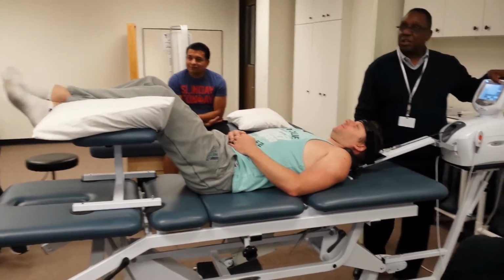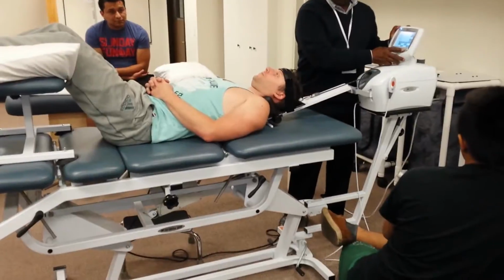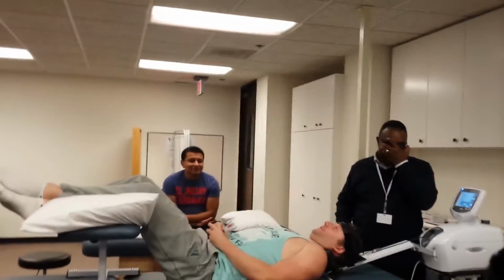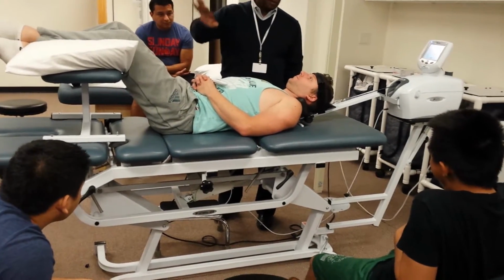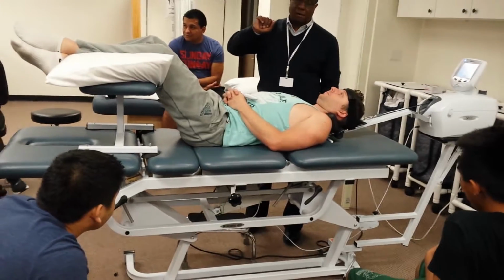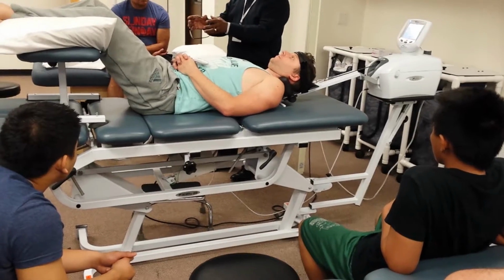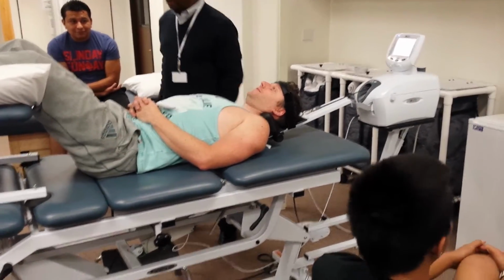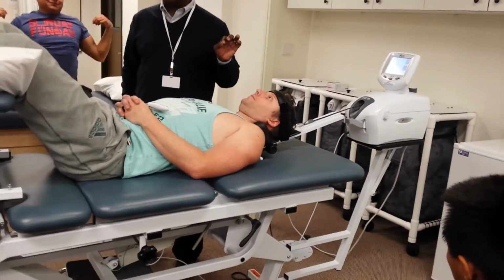cervical taction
Description